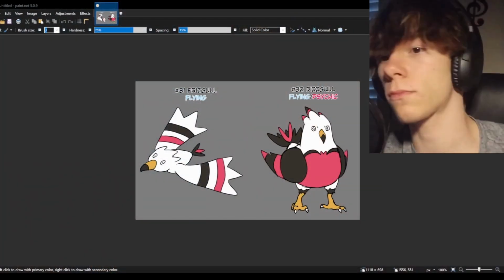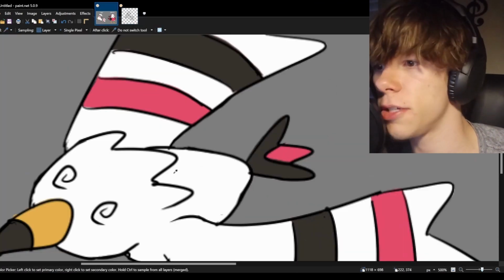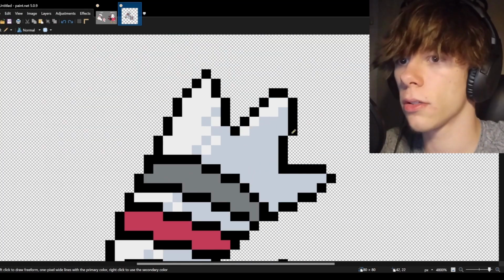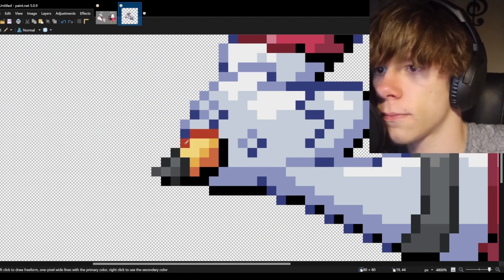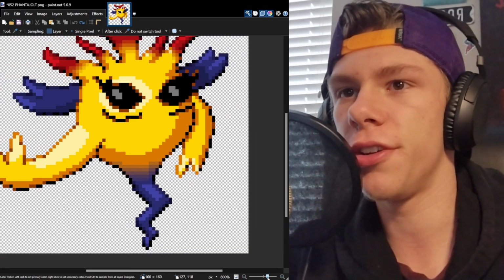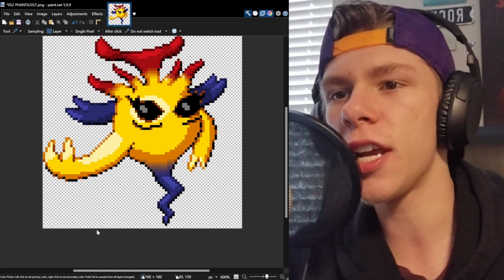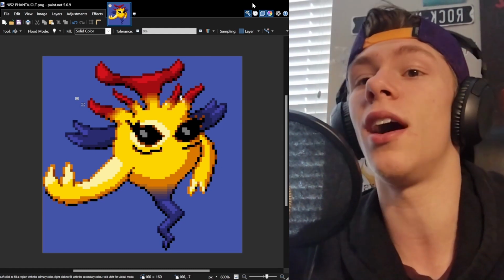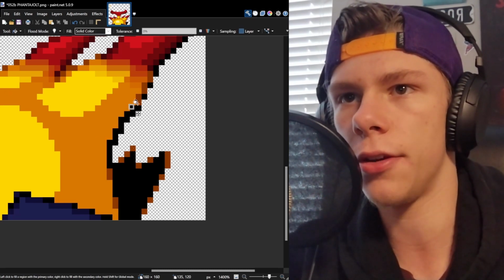How does GAMEFREAK make their Pokémon Sprites?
You can make AMAZING Pokemon Sprites!

This is my third video on this new channel, let me know what you guys think I'll definitely be making more. Let me know what you want to see in the comments!

Stream Schedule: Wednesday, Saturday, Sunday, 7 PM EST

Music Channel:  @TheRealTasty

Amazon Music

Shoutout to these developers for assets for the game! :)

Luka S.J. Scripting Utilities
 Pokecheck.org for Air slash, Aura Sphere, Bug bite, and Blaze kick sprites
 LukaSJ for other move sprites in EBS package
PurpleZaffre, Golisopod User, LostSoulsDev / carmaniac for location signpost script
 downloads.khinsider.com for the sound effects from B2/W2

Marvelous Relic: Mocastrike, Dugmite, Drakopod, Skoepadoju, Noxamander

@Voltseon @Golisopod User @ENLS for voltseon’s pause menu

Pokecheck.org for ripping the sprites of Air Slash, Aura Sphere, and Bug Bite from B2/W2
Iakovos for creating the remaining sprites and all the animation files

 GameFreak for original art, and sound effects
 Thundaga for Tutorials and help
 AttackOfTheJohn, Xavier Dichaira, Collin Curran for early testing
 AttackOfTheJohn, Xavier Dichaira for ideas and game enhancement
 Everyone who helped with Pokemon Essentials v19
 Boonzeet for Item Find Description

 OUTDOOR TILESET CREDITS:
John "BenderWaffles" Aljets
Calis Project
07harris/Paranoid
19dante91
27alexmad27
874521
Alistair
Alucus
Alucus
Atomika
Bakura155
Blue Beedrill
Boomxbig
Bulbapedia and Bulbaforums
chimcharsfireworkd
Chio
CNickC/CNC
Dewitty
Flood
Fused
G-olden
help14
Jesse TBPro
lordindy
Kizemaru_Kurunosuke
klnothincomin
Kuroda-Taiki
Kymotonian
Newtiteuf
Novus
Pokemon_Diamond
PrinceLegendario
Reck
Red-Gyrados
REMY35
RHN
Saurav
Scarexshivaking
SL249
spaceemotion
spypoke megafc
ThePokemonChronicles
WesleyFG